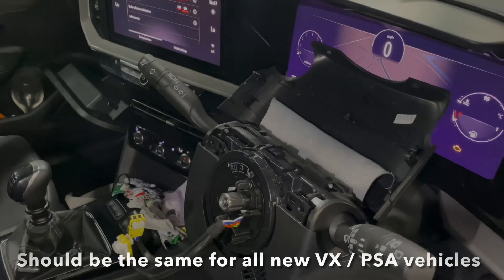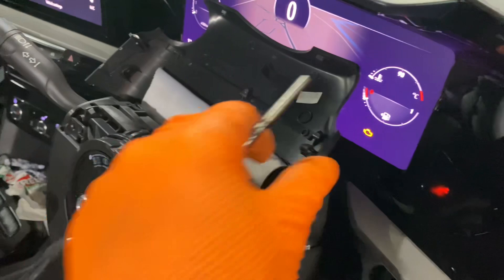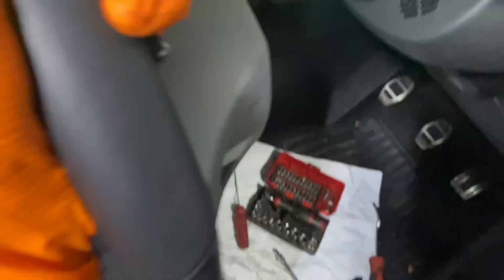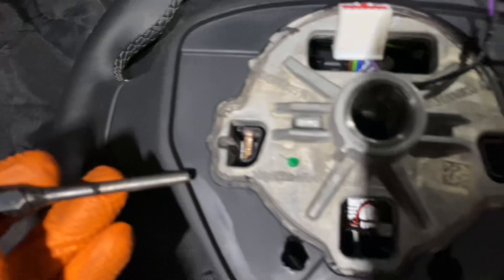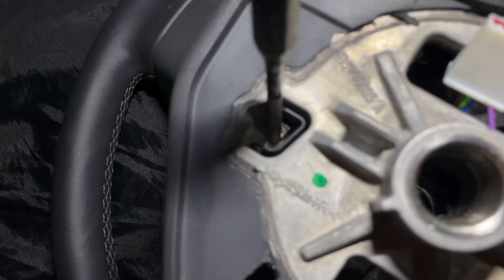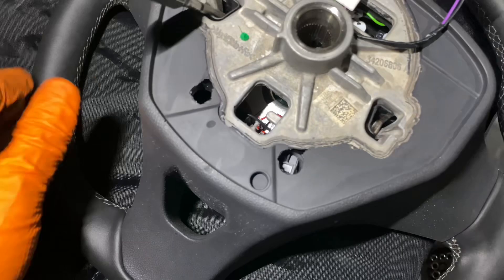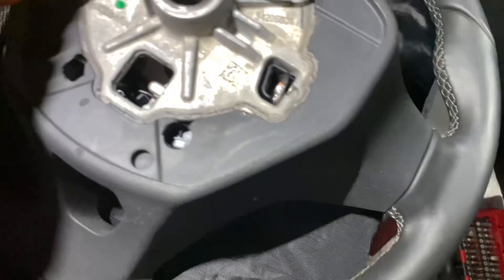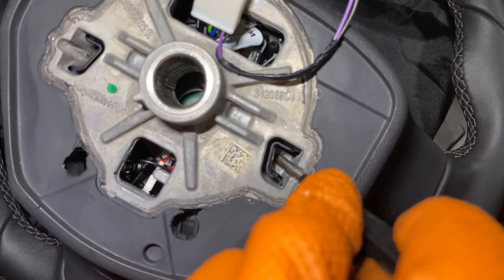Vauxhall Mokka 2023+ Airbag / Steering wheel removal | Corsa | Astra | PSA vehicles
Quick video showing how to remove the airbag on a new Vauxhall mokka or I’m pretty sure any new PSA based Vauxhall

If you unplug the blue plug with the red slider it will stop the horn going crazy as you try to remove the airbag. This is on the BSI (glovebox fusebox)

5mm punch or a short screwdriver required and a little patience